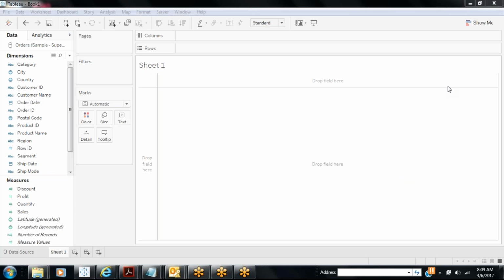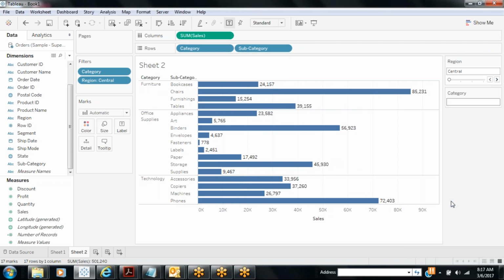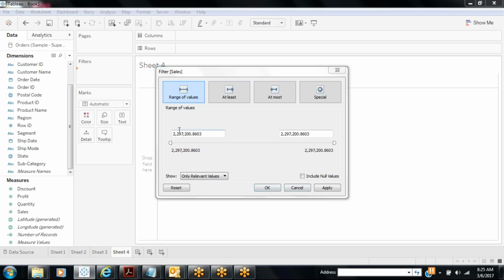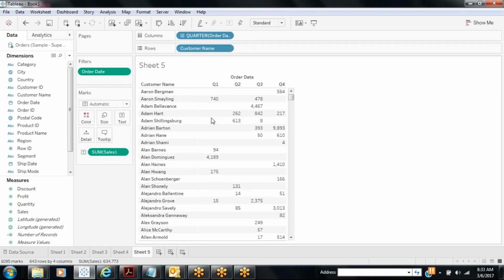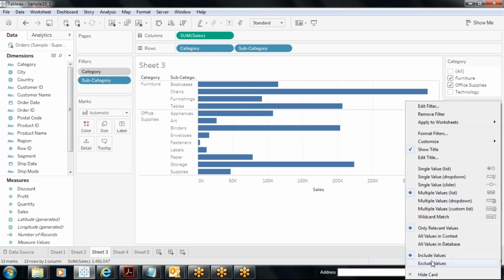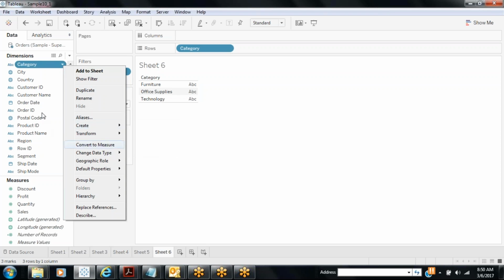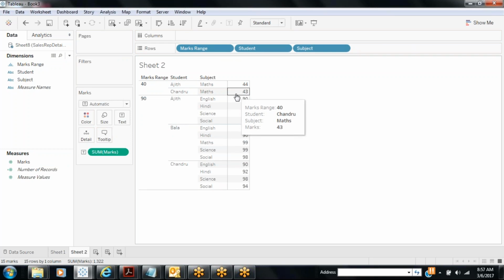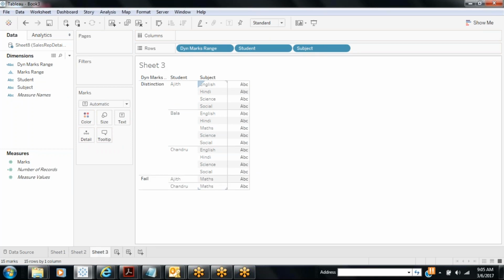Tableau Online Tutorial for Beginners PART 9 | Introduction to Tableau Online | Tableau Training